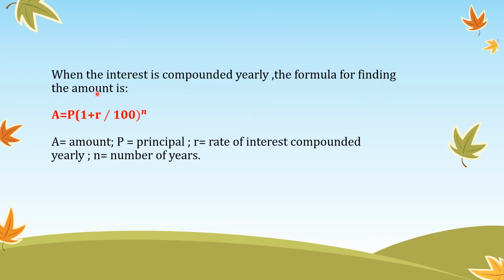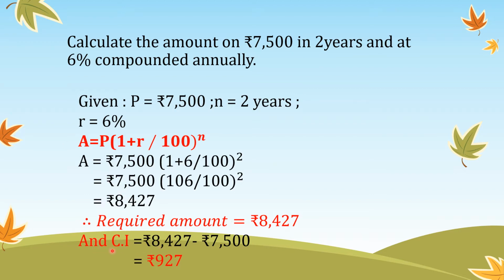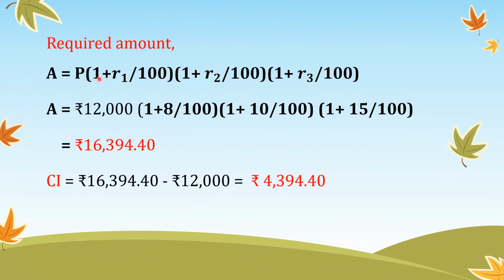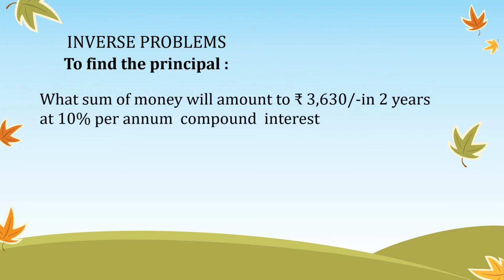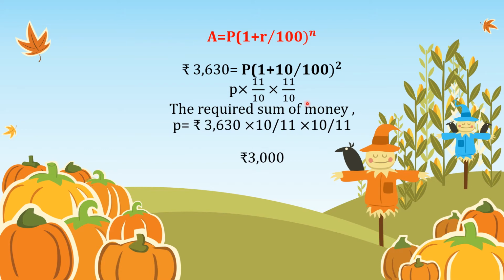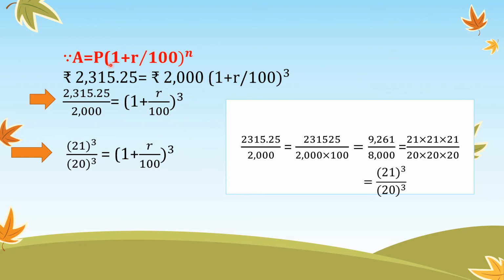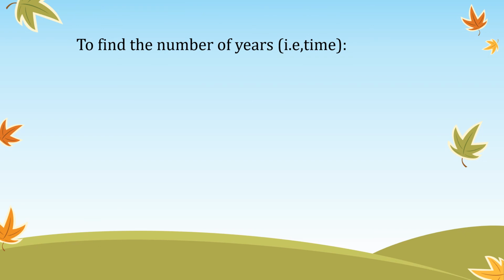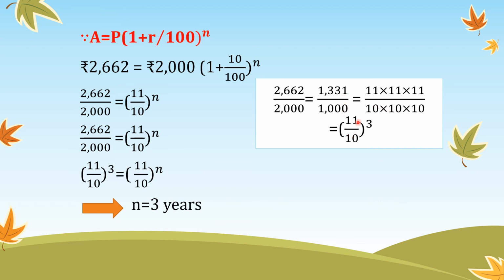Compound Interest with formula || Grade 9th ICSE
hello everyone, We all know how tedious it is to find out the compound interest without a formula, so in today's video, we will teach you how to calculate compound interest using a very simple formula...
As I had mentioned in the video, I have pasted the link for compound interest without formula here, I  hope you find it useful...